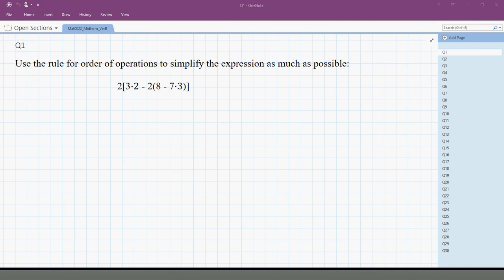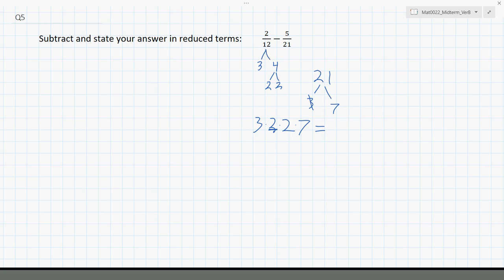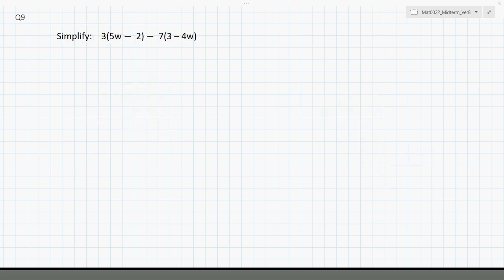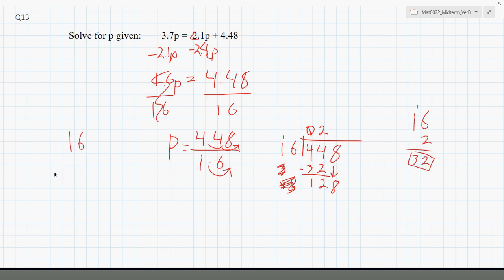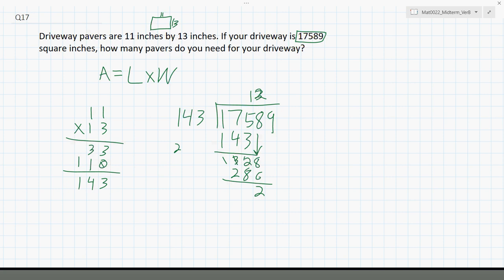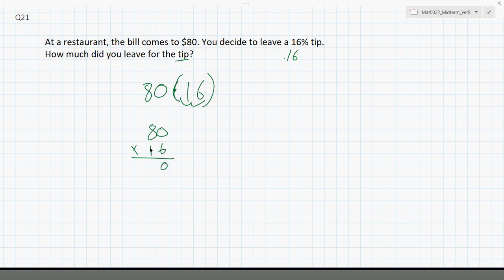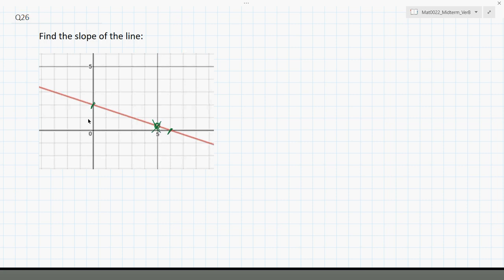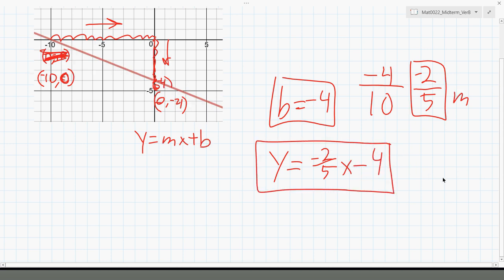MAT 0022 Midterm Review - The Plaza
Version B